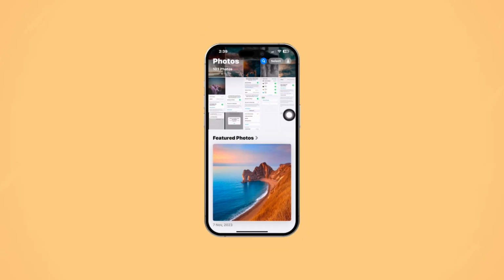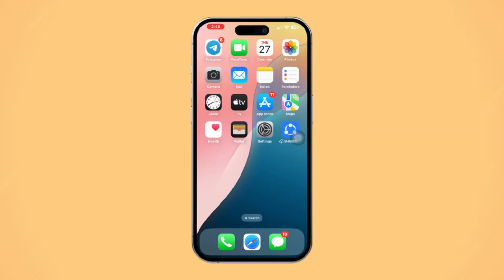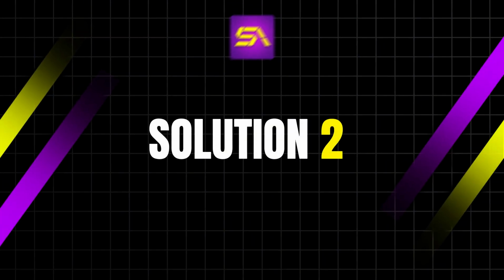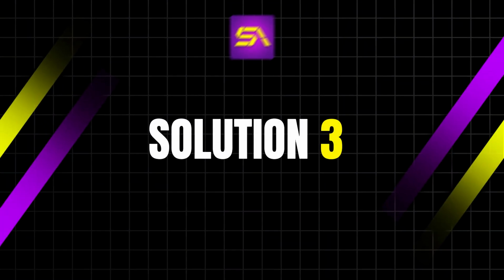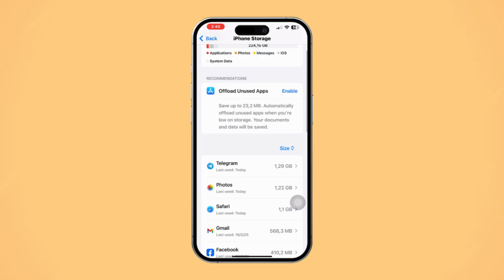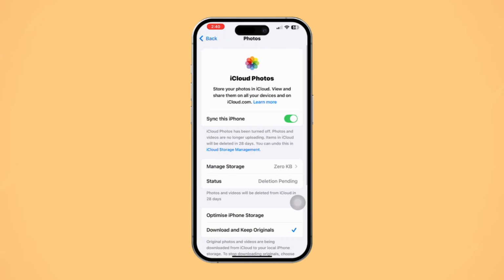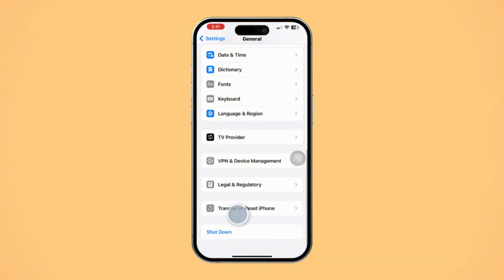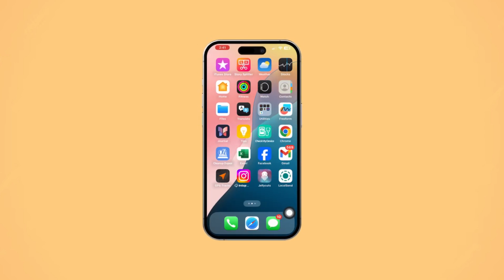How to Fix Photos App Not Working on iPhone | Photos App Not Opening on iPhone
Having trouble with how to fix photos app not working on your iPhone? In this video, I’ll show you how to fix it if photos app not opening iPhone or photos app not responding iPhone. I’ll also explain why photos app not syncing iPhone and guide you on how to fix photos app on iPhone so you can start using it again without any issues.

Now that you've learned how to fix the Photos app issues on your iPhone, go ahead and try the steps!

00:01- Video Intro
00:15- Solution 1: Force Close the Photos App
00:27- Solution 2: Update iOS
00:41- Solution 3: Ensure Enough Storage
00:56- Solution 4: Check iCloud Photos Settings
01:12- Solution 5: Reset All Settings
01:28- Solution End